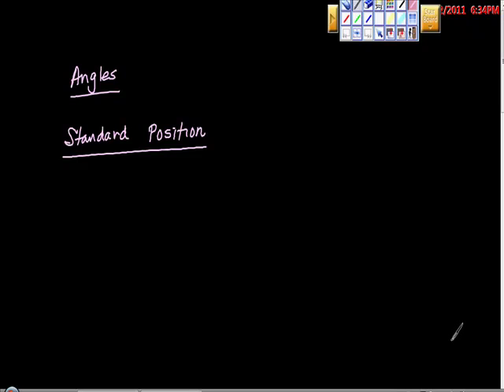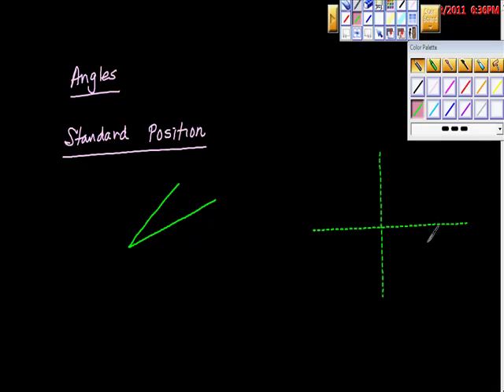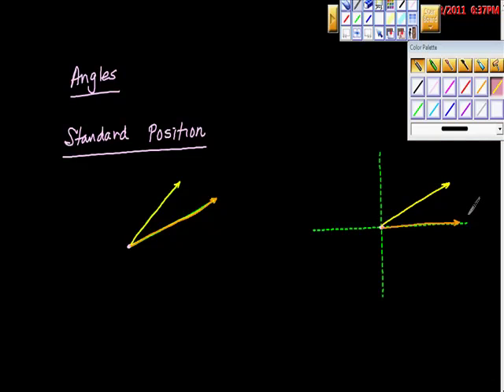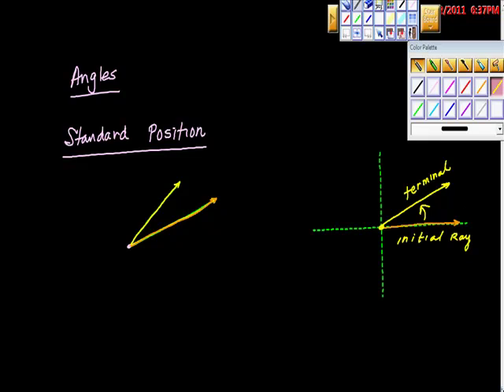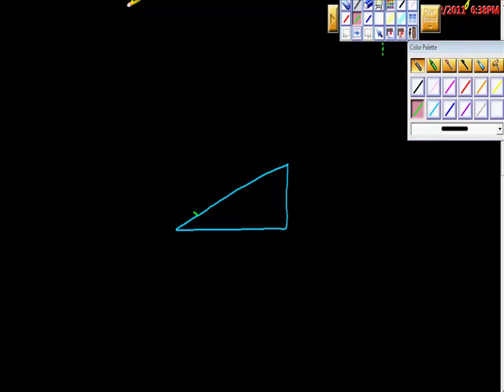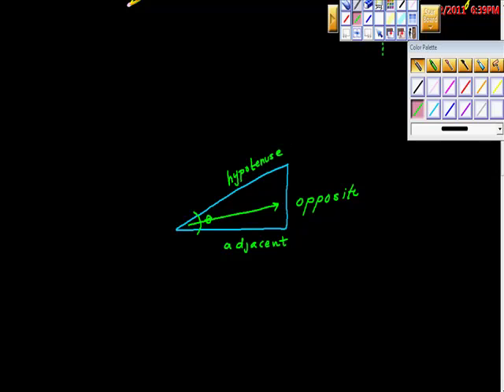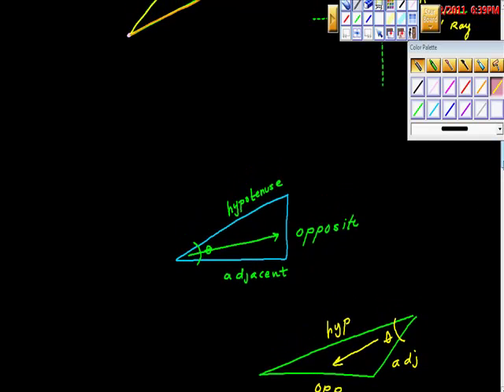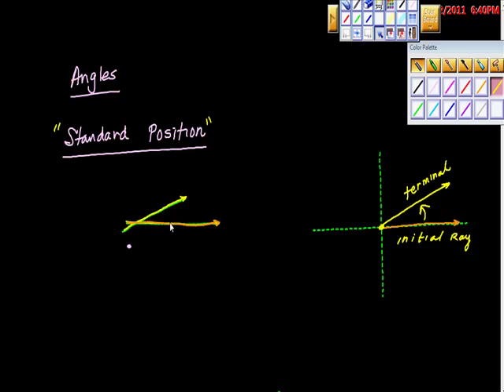Angle Standard Position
How to put an angle in standard position.  the video also covers opposite adjacent and hypotenuse legs of a triangle